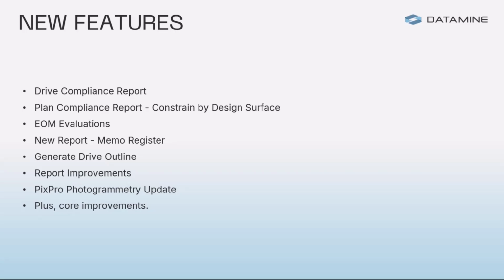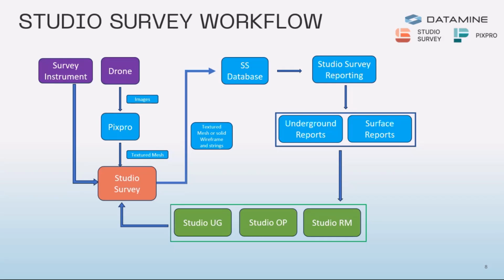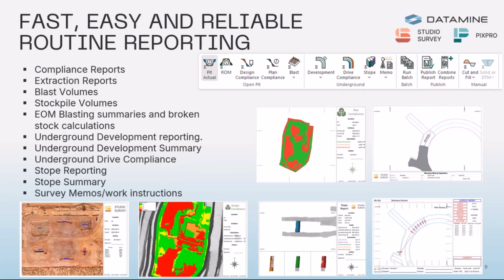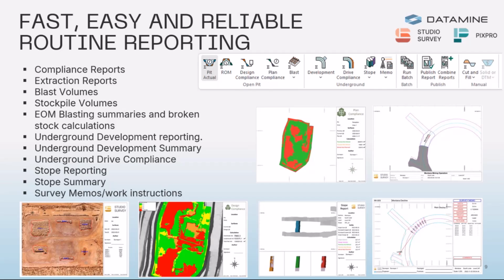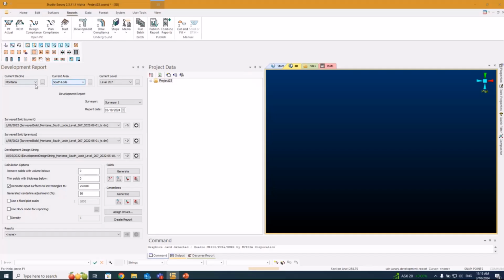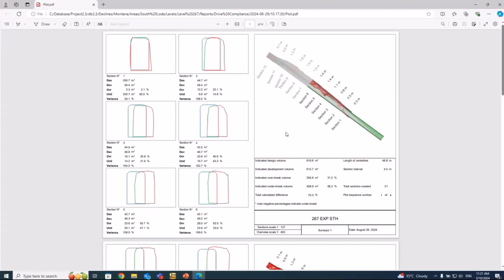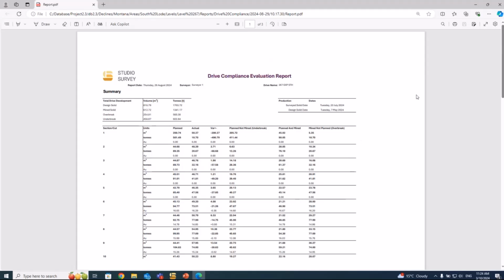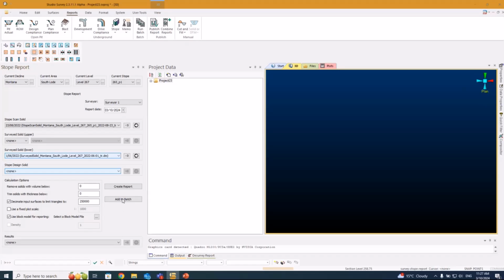Unlocking Accuracy: Studio Survey 2.2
Streamline Your Reconciliation Process with Studio Survey's Latest Update

Studio Survey allows better utilisation of the limited hours in your workday, by improving turnaround times for reporting, data processing and data storage. With the use of purpose-built workflows and file management, Studio Survey is built for Underground and Open Pit mine surveyors on any mining operation, to process survey data from instruments and drones right through to finished product reports.

Discover the new features and enhancements in Studio Survey 2.2, providing added value to current users, seamlessly building on the strengths of existing tools. Potential new users will gain valuable insights into how these workflows can enhance their operations and integrate with their current processes. Experience significant interdepartmental time savings and reduce workload duplication with these new capabilities

This webinar covers:
∙ New and updated features
∙ Newly added reports and workflows
∙ Highlights of the reporting workflows
∙ Saving time with reconciliation
∙ Compliance reporting